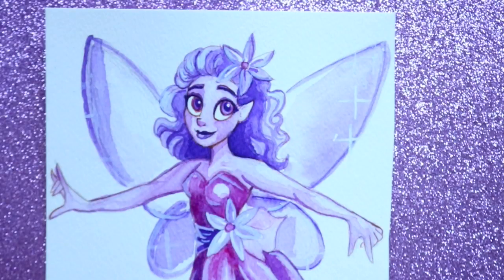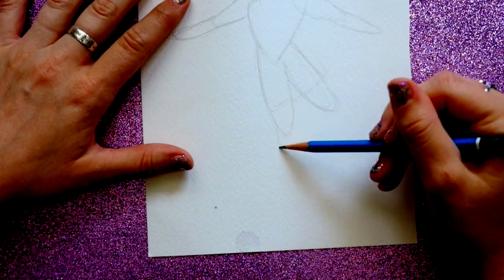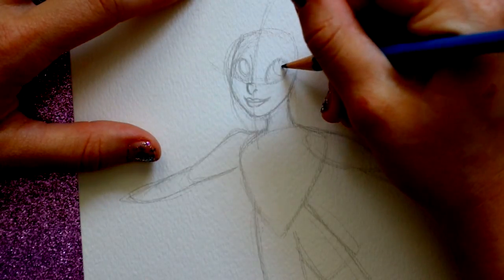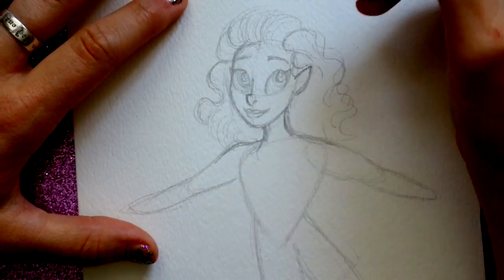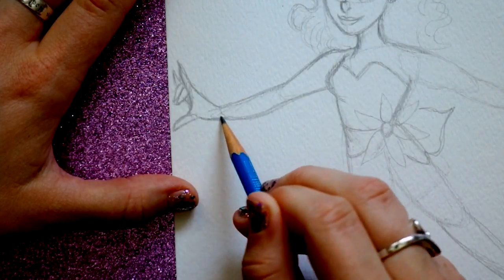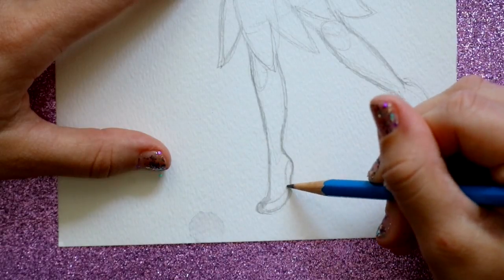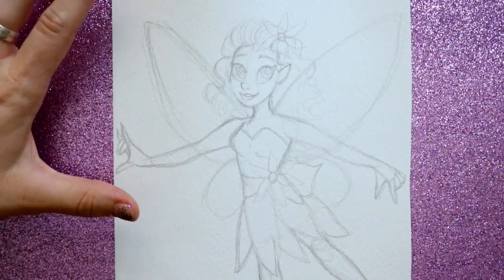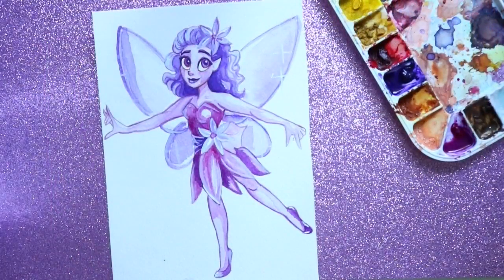How to Draw a FAIRY - Easy Tutorial on Drawing a Fairy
I have had several viewers request a video on how to draw a simple fairy. This is my tutorial on how to draw a simple fairy!

I have drawn fairies all of my life. This video should help you with placing the body proportions and wings on the fairy and just be a little more guidance and tips and tricks when it comes to drawing fairies.

I really hope this helps and maybe you can practice drawing this simple fairy, or give it to a friend or family member that loves fairies! Happy doodling!